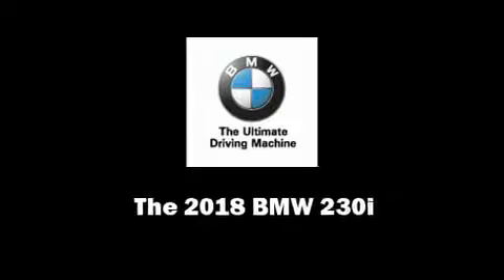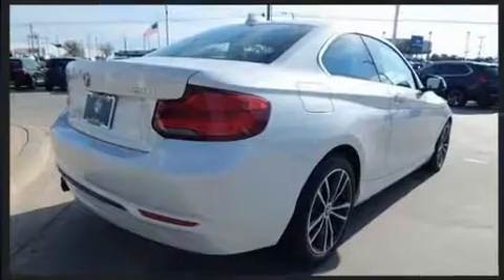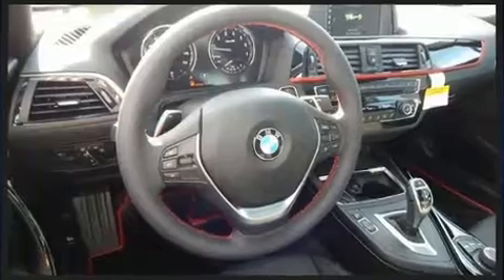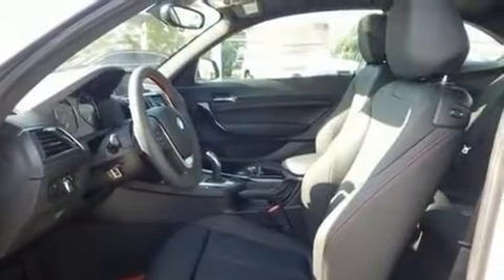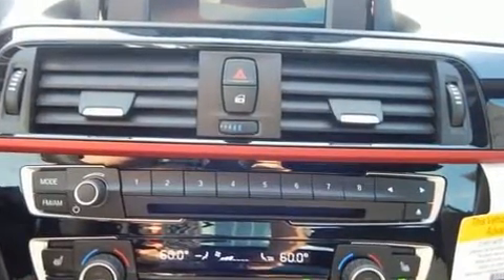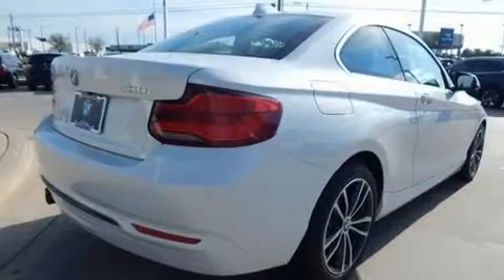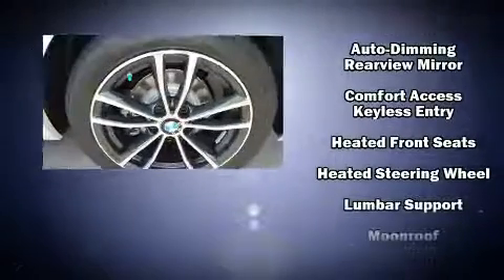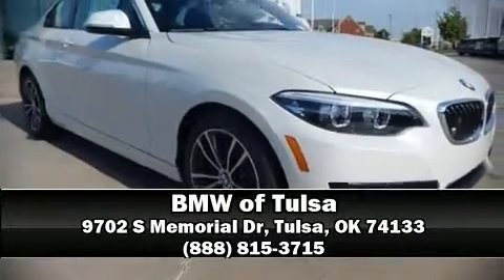2018 BMW 230i xDrive in Tulsa, OK 74133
Introducing the 2018 BMW 230i Coupe This 2 door, 4 passenger coupe will allow you to take command of the road with confidence! BMW made sure to keep road-handling and sportiness at the top of it's priority list. Under the hood you'll find a 4 cylinder engine with more than 200 horsepower, and for added security, dynamic Stability Control supplements the drivetrain. The engine breathes better thanks to a turbocharger, improving both performance and economy. BMW prioritized comfort and style by including: power front seats, heated seats, tilt steering wheel, power moon roof, turn signal indicator mirrors, cruise control, and air conditioning. BMW ensures the safety and security of its passengers with equipment such as: dual front impact airbags with occupant sensing airbag, head curtain airbags, traction control, brake assist, anti-whiplash front head restraints, a panic alarm, an emergency communication system, and 4 wheel disc brakes with ABS. When road conditions become unpredictable, rely on all wheel drive to maintain outstanding control. We pride ourselves on providing excellent customer service. Stop by our dealership or give us a call for more information.